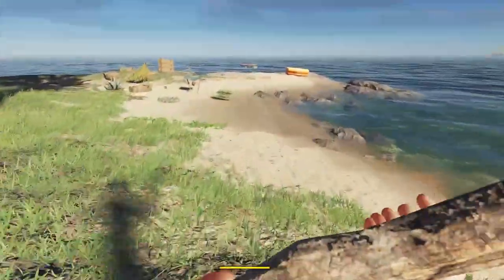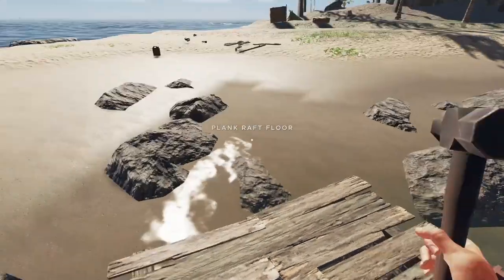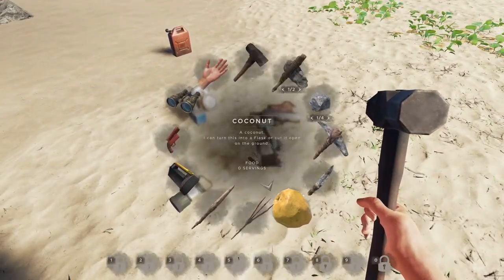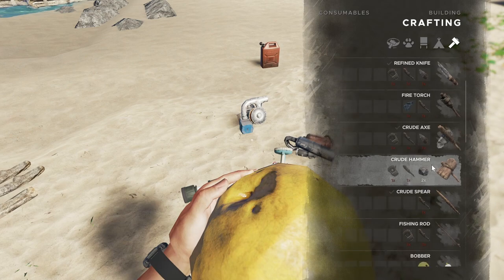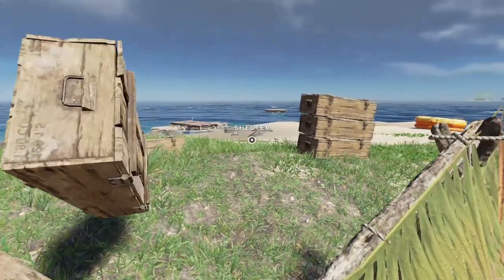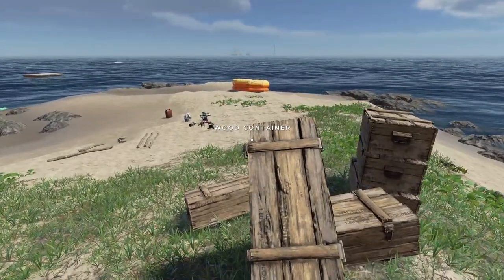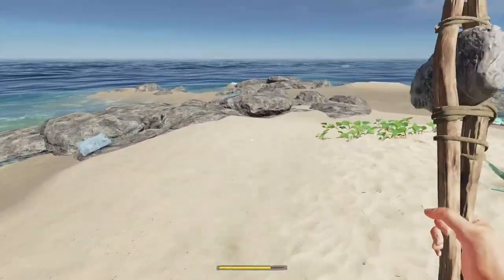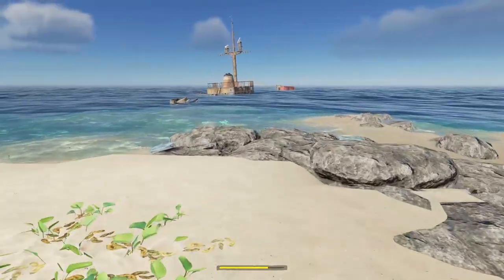Stranded Deep - Work on Raft - Gathering - Progress report